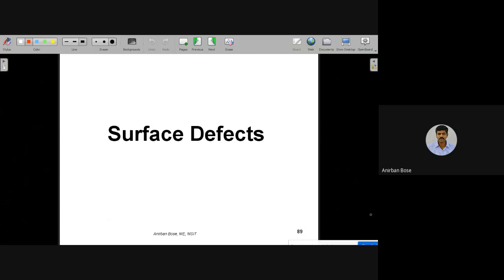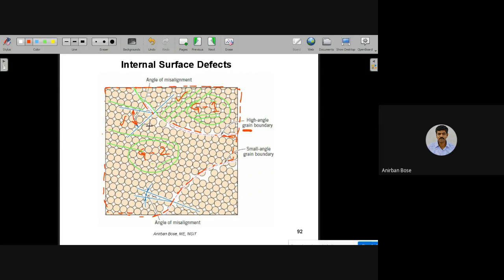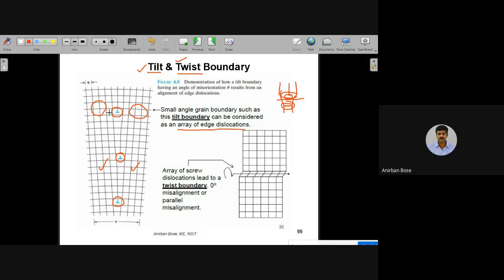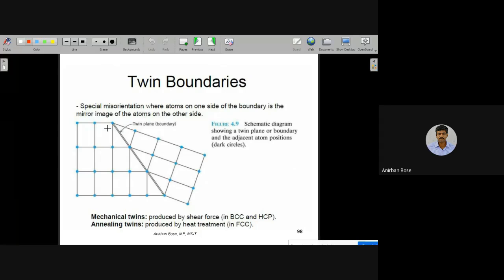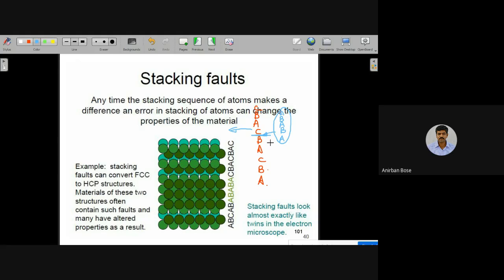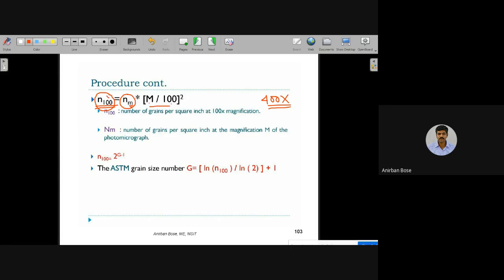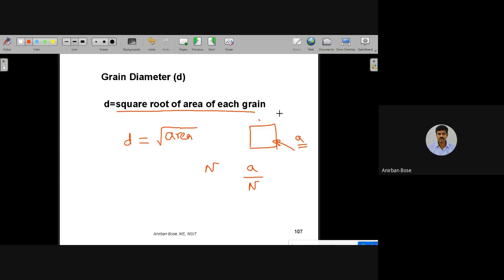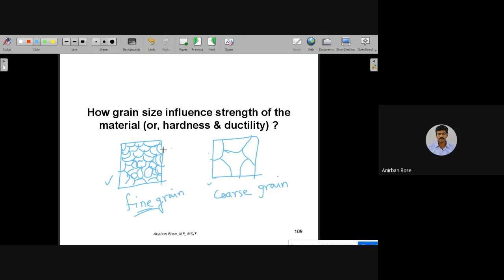Crystal Imperfections- V: Surface Defects